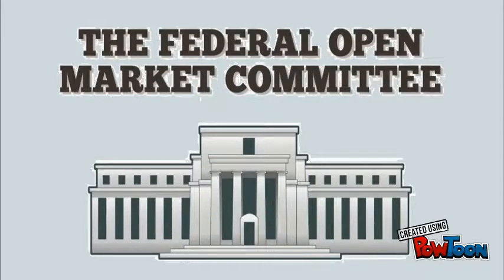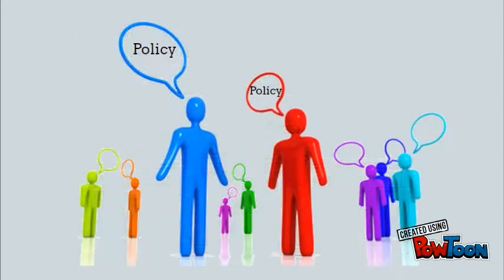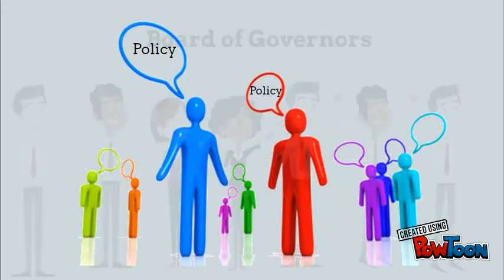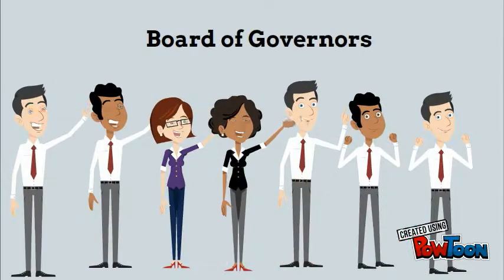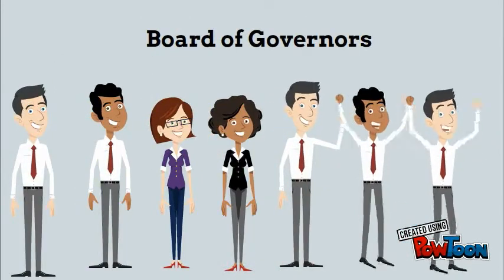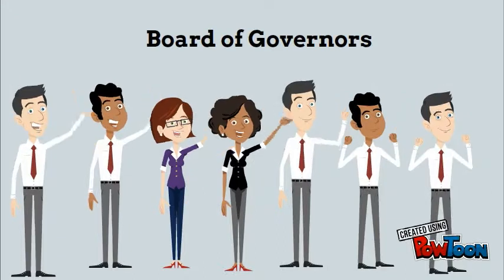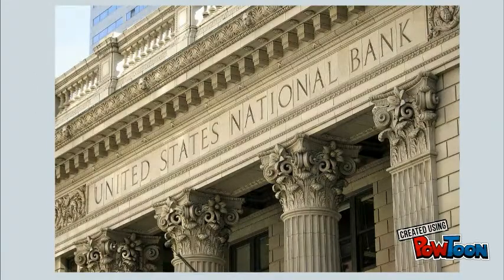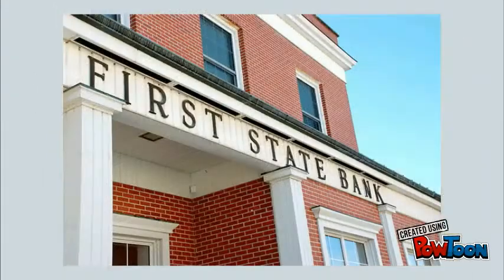Jennifer Part 2